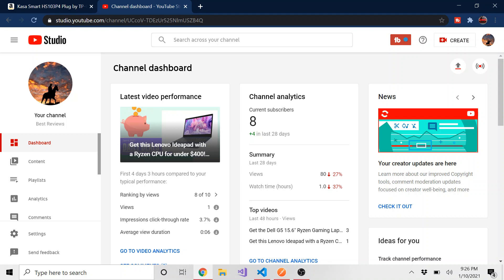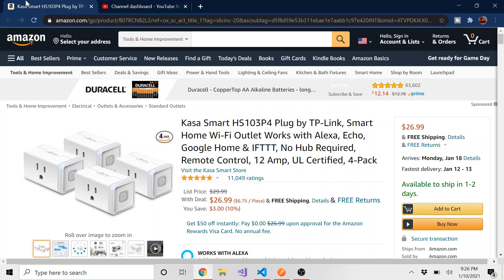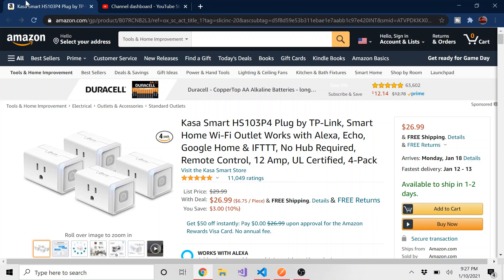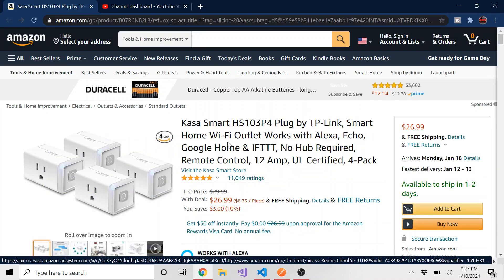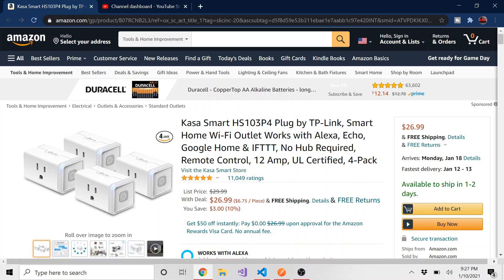Get 4 Kasa Smart Plugs for $27 Right Now - Smart Home Accessory Deal